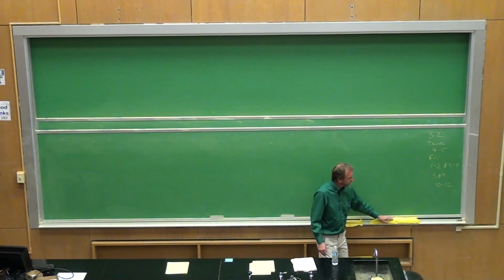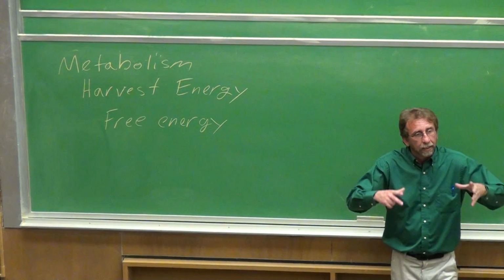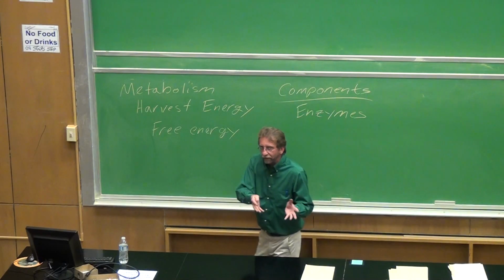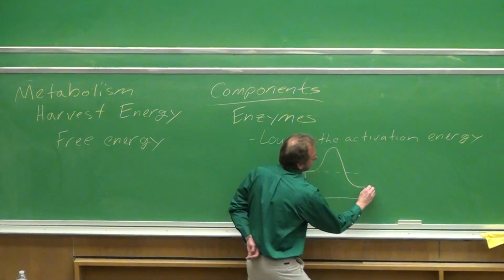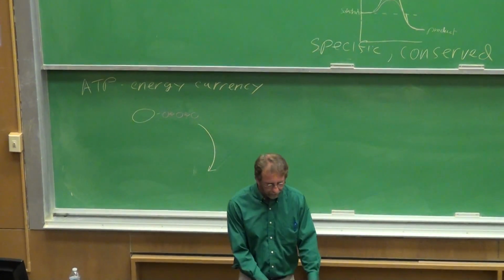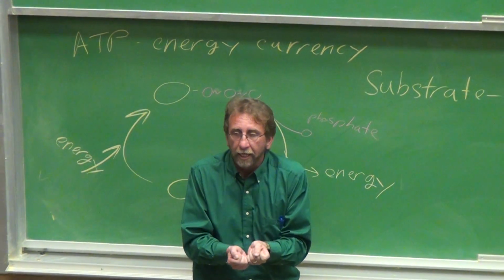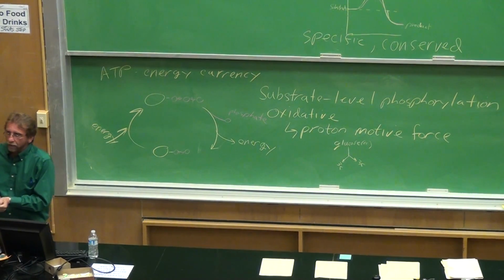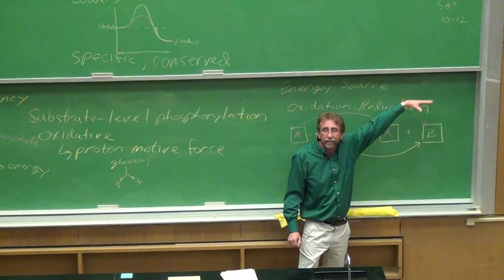Bio27 Lecture 07MAR2012 Part 1 of 5